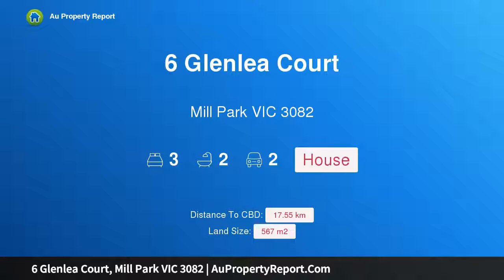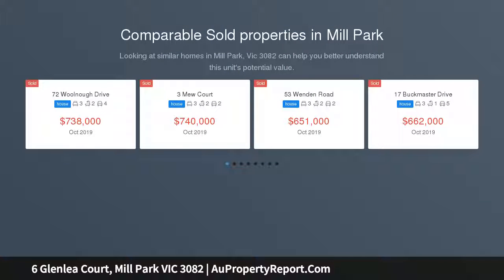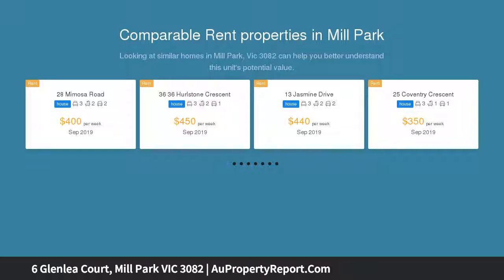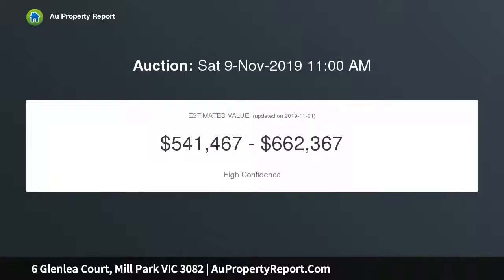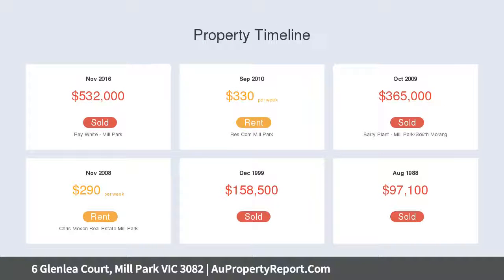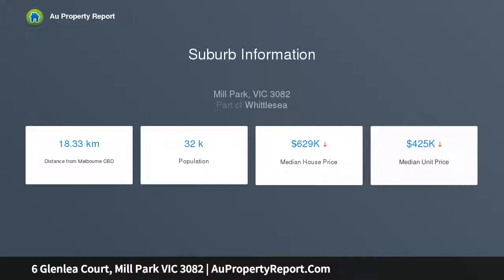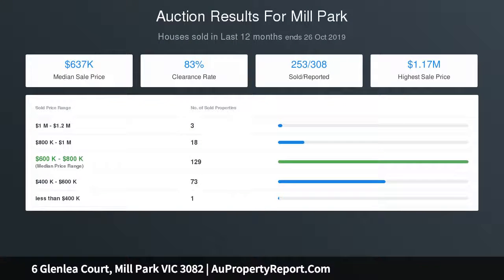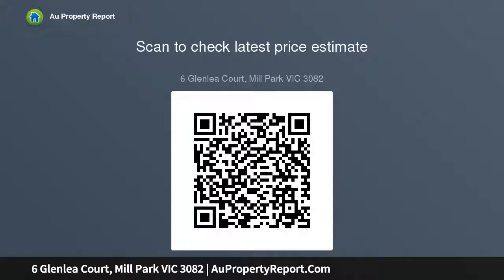6 Glenlea Court, Mill Park VIC 3082 | AuPropertyReport.Com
6 Glenlea Court, Mill Park VIC 3082
Property Type: house
Bedrooms: 3
Bathrooms: 3
Car Space: 2
Beautifully Renovated Family Home